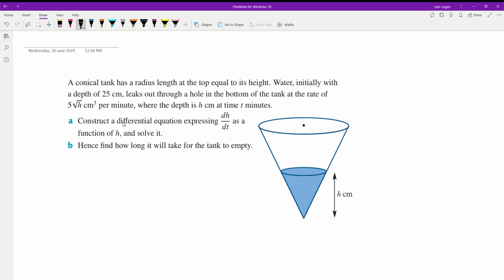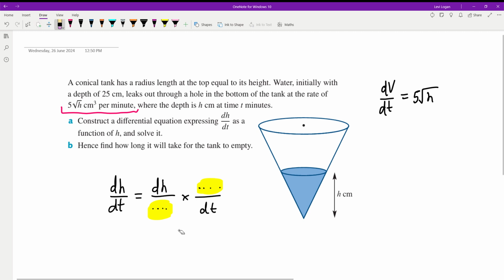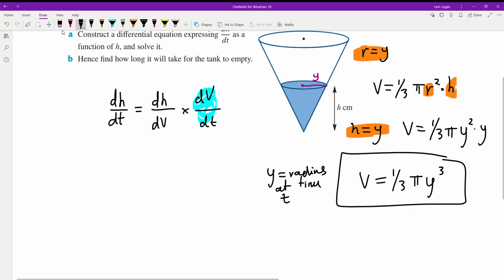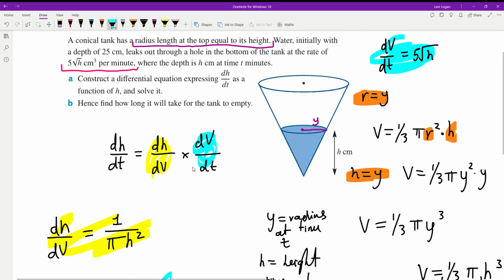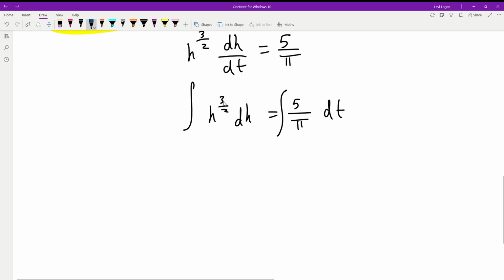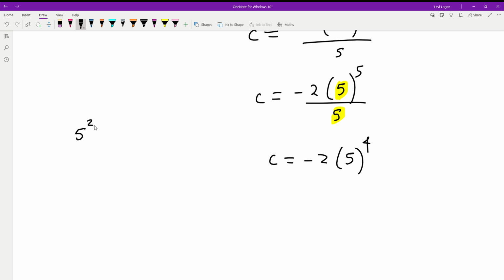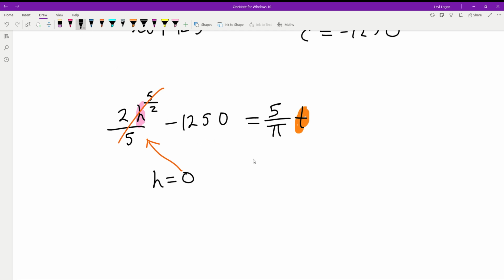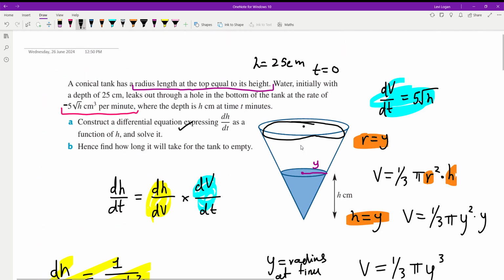Solving a differential equation via related rates